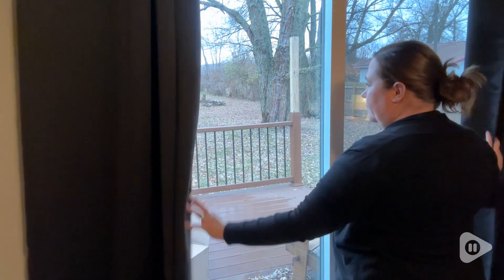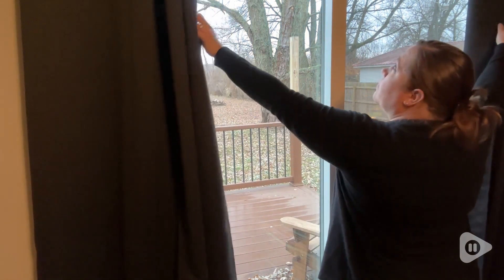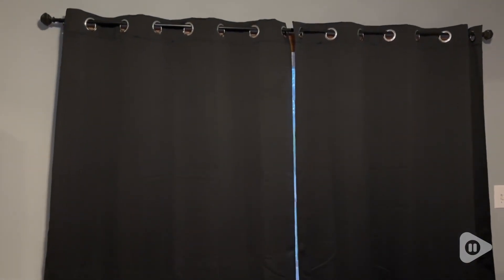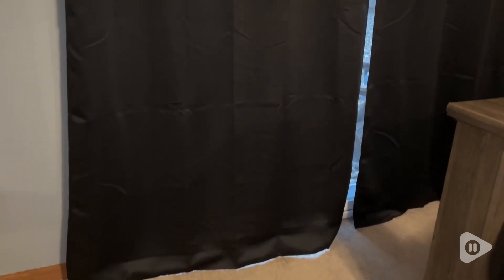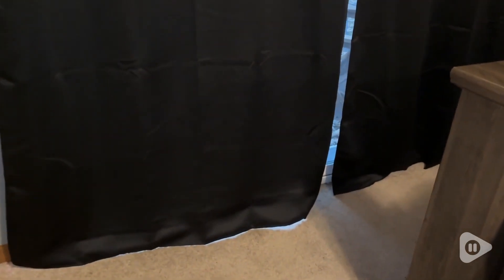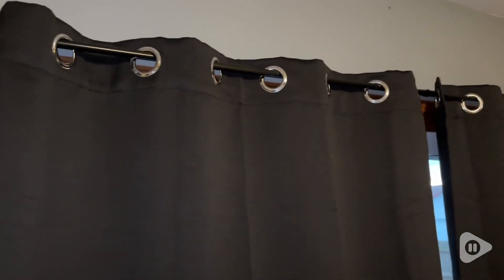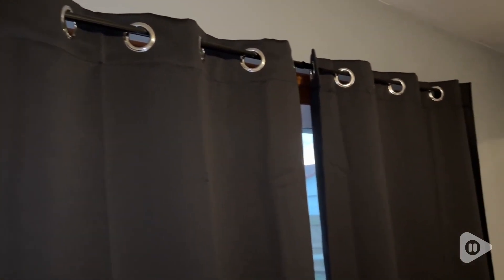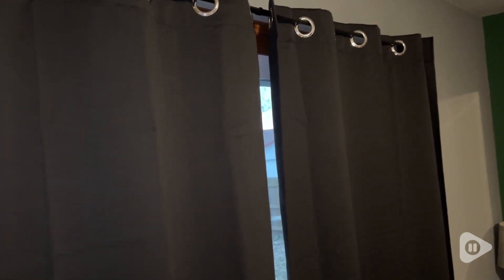HOMEIDEAS Blackout Curtains | Our Point Of View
HOMEIDEAS Blackout Curtains

(Commissionable Links)

★AMAZING MATERIAL: Made of high-quality durable 100% polyester fabric, our room darkening curtains are silky, soft, drapery, very pleasant to touch, and free from odor.Good choice for your room.
★GOOD BLACKOUT ABILITY: These sunproof & soundproof curtains are made of innovative triple-weaved technology(The black thermal insulated fabric is woven between two layers) to ensure 85%-99% light blocking ability. Darker colors are better.
★MULTIPLE FUNCTIONS: These thermal insulated curtains help prevent energy losses by insulating hot summers and cold winters, reducing some noise, protect your furniture and floor exposed to the sun. Perfect for bedroom, living room, and nursery curtains.
★ ELEGANT DESIGN: Our grommet curtains are made of perfect weight material which adds dropping style to your window. These bedroom curtains create casual elegance and decorative look for your house, but also be a privacy guarantee for you and your family.
★EASY CARE: Machine washable cold. Do not bleach. Cool iron to remove potential wrinkles from packaging. Each set includes 2 panels.